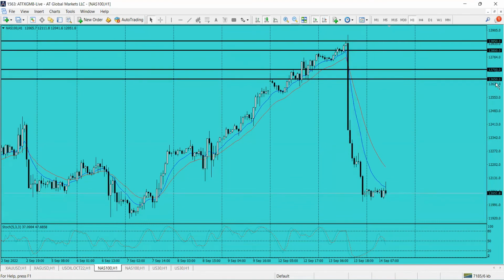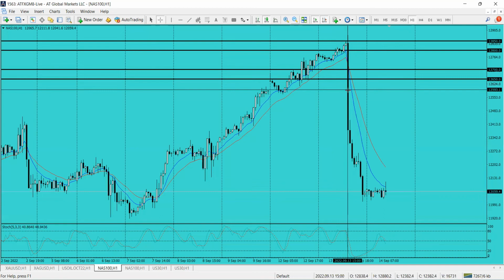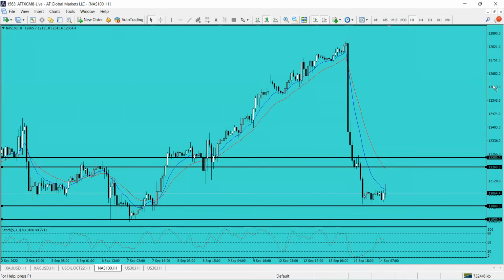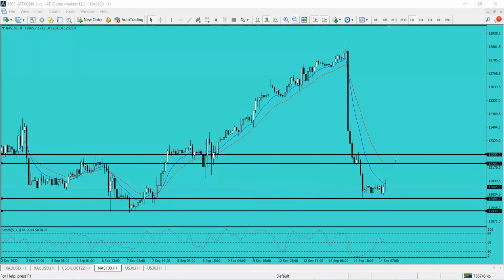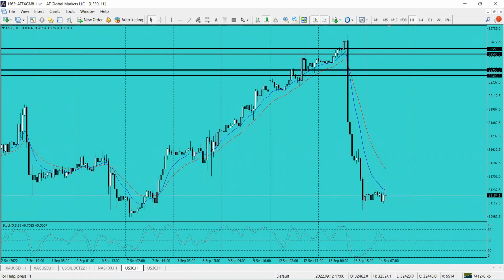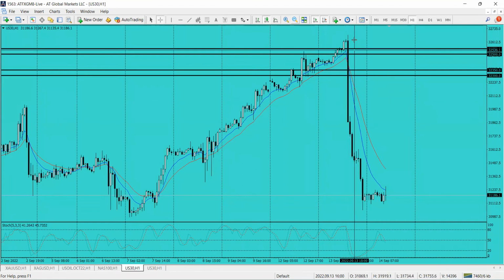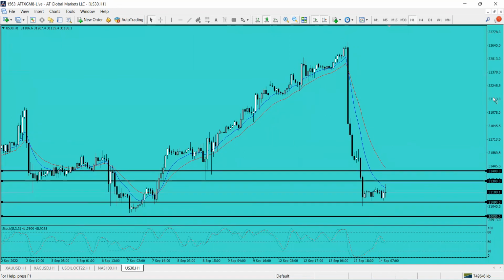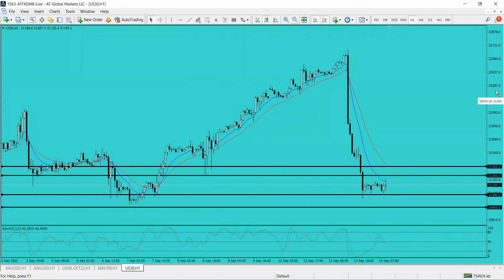NAS100 & US30 Analysis (September 14, 2022)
Analyst:
Gab Santos